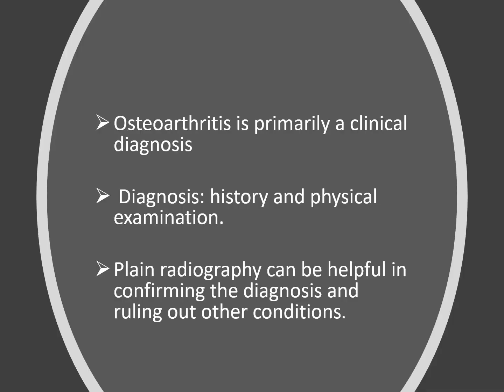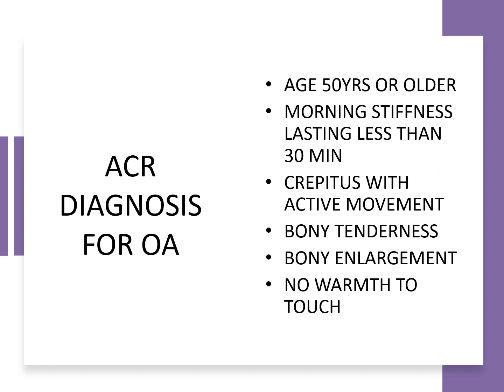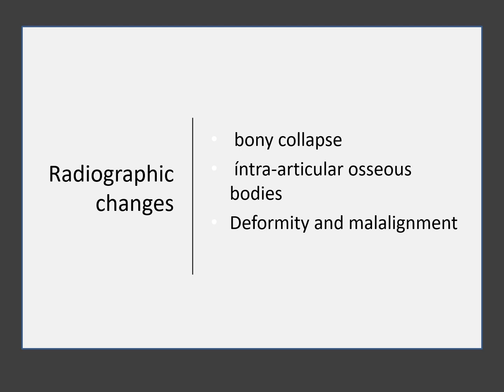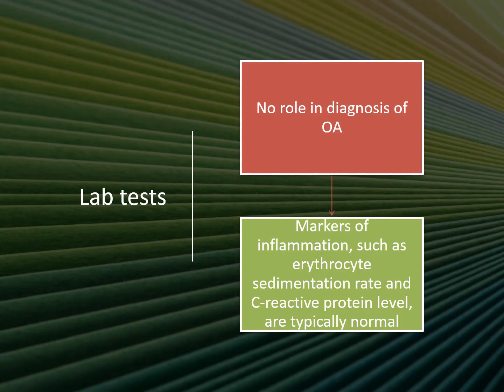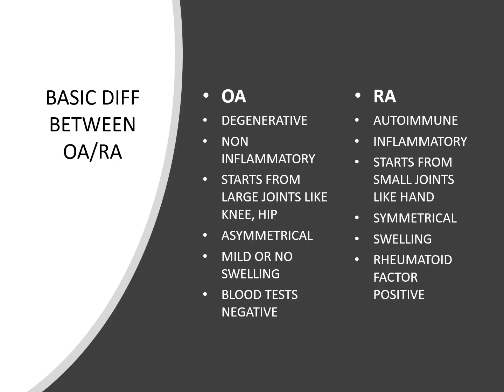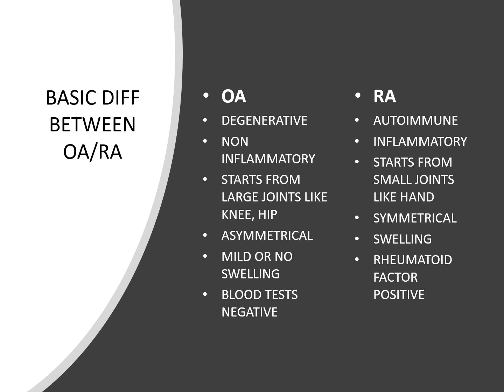OSTEOARTHRITIS PART 2- DIAGNOSIS